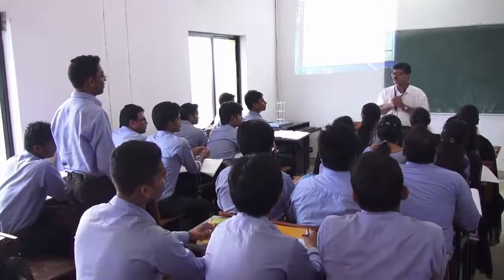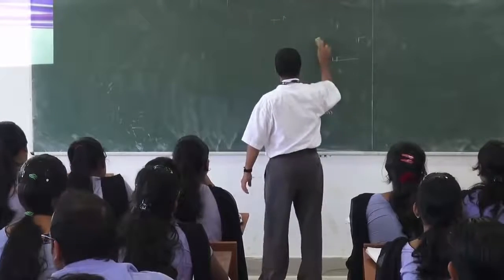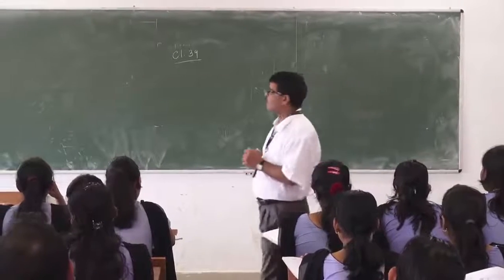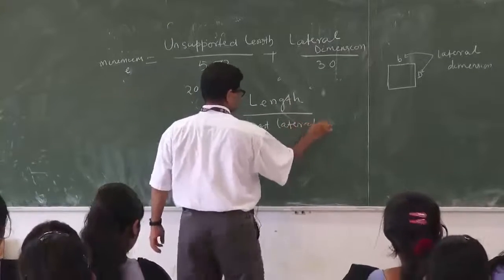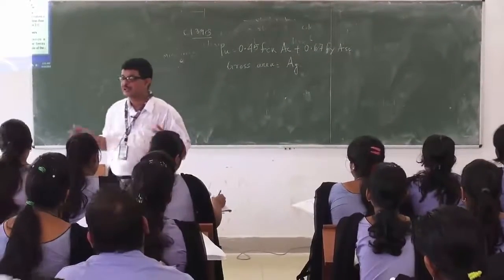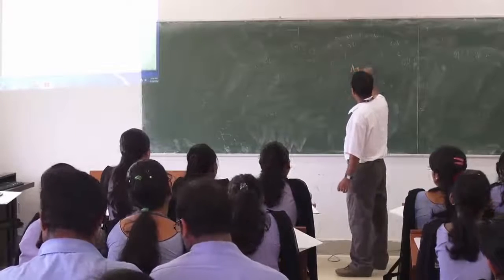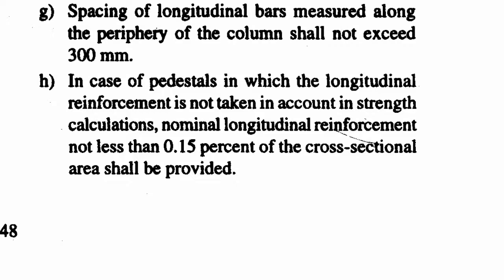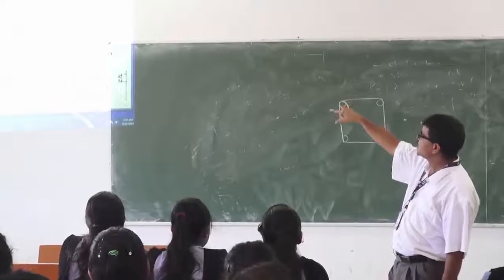Design of Columns Presented by Ramakanta Panigrahi